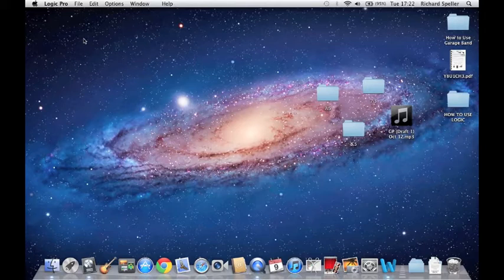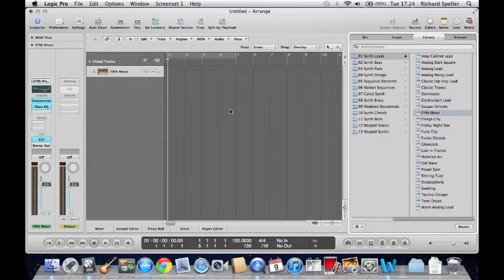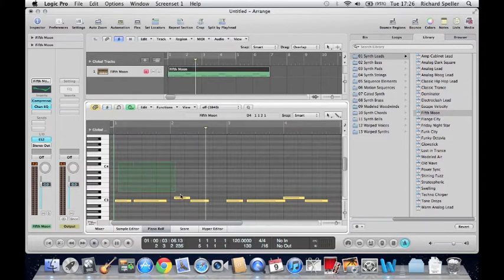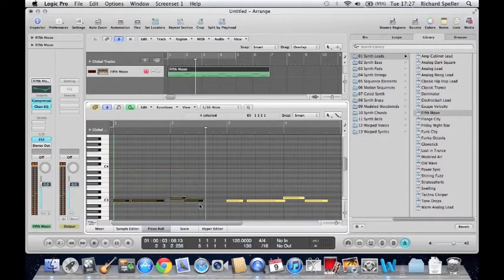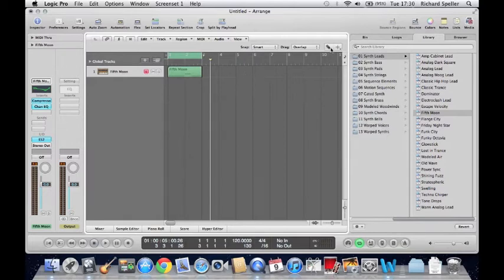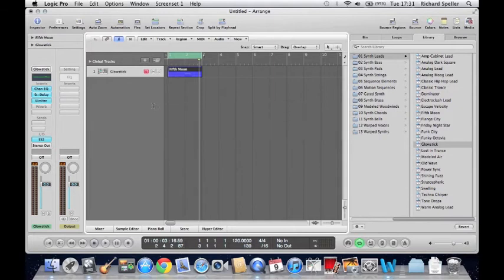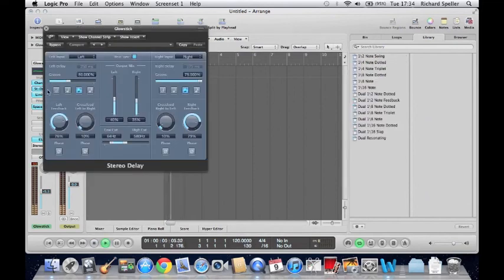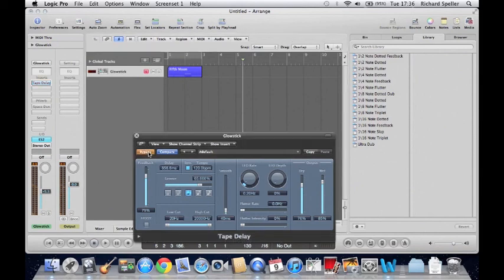Logic Basics 2 (more on editing and adding FX)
This video goes has a little more detail on editing notes, to put them in time, using the piano roll (note editor). It also goes through how to add FX to a track and has a little more information regarding the mixer in Logic.